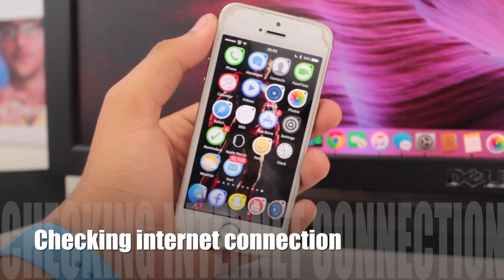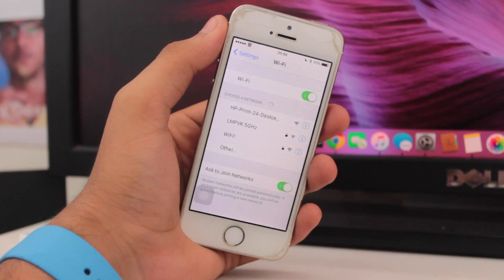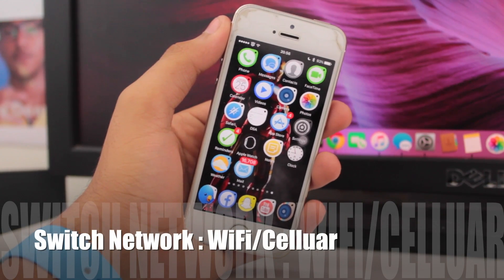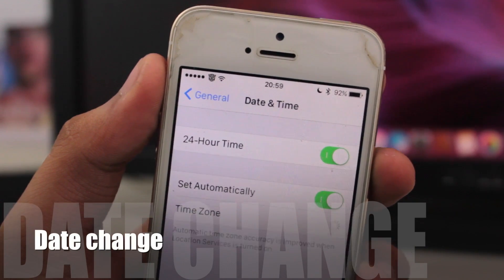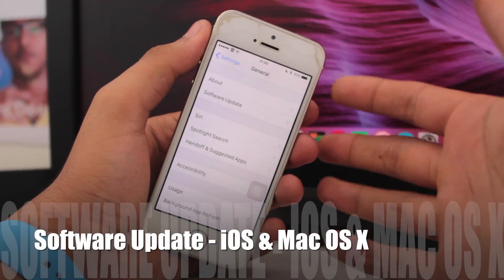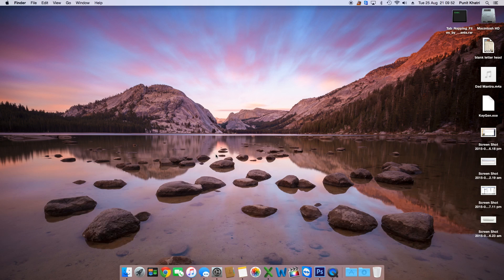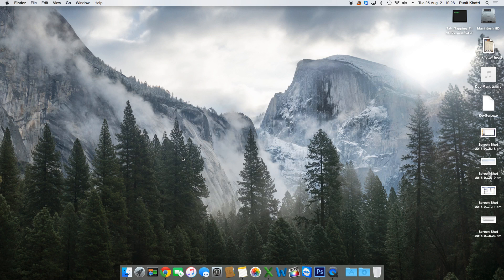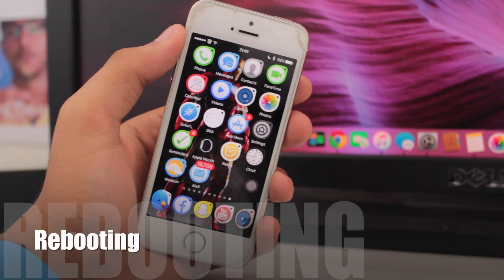Fix "Cannot Connect to iTunes Store" Error on iPhone or iPad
If you are getting "Cannot connect to App Store" error on your iPhone or iPad running iOS 8 or iOS 9. Watch out this video to know how to fix this issue.